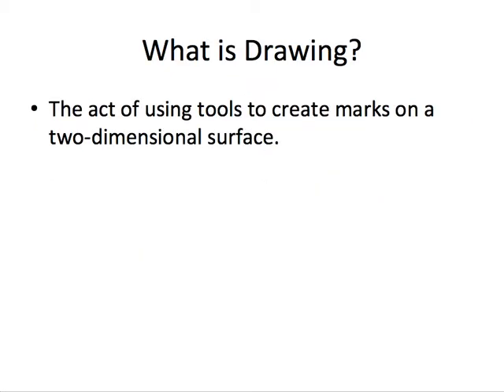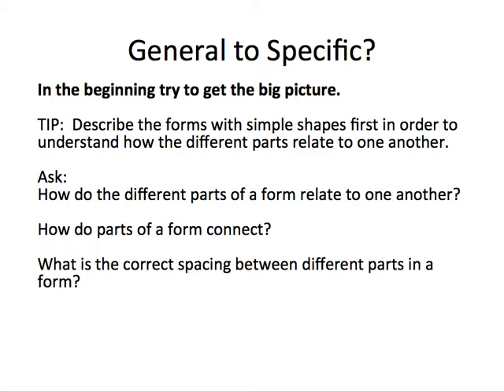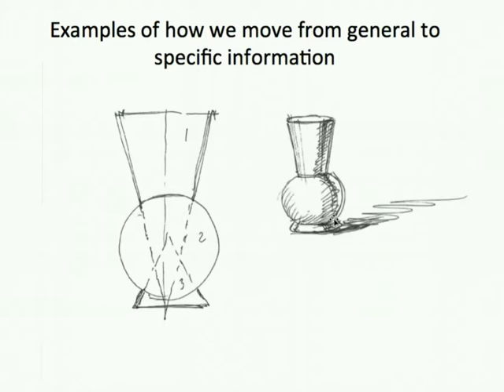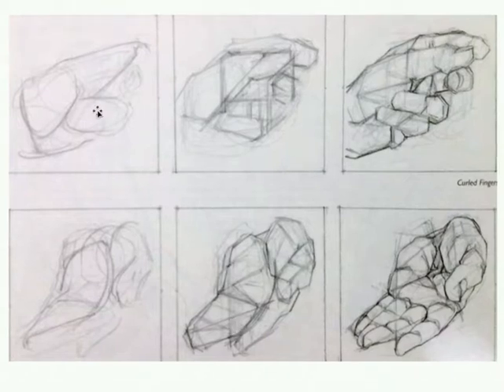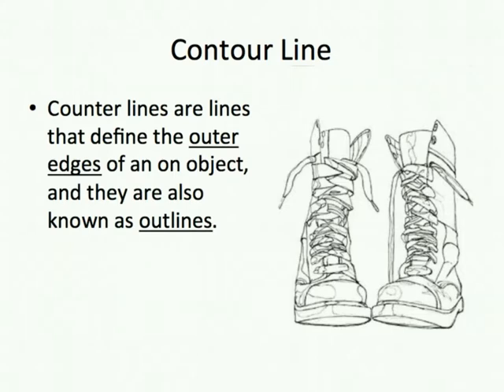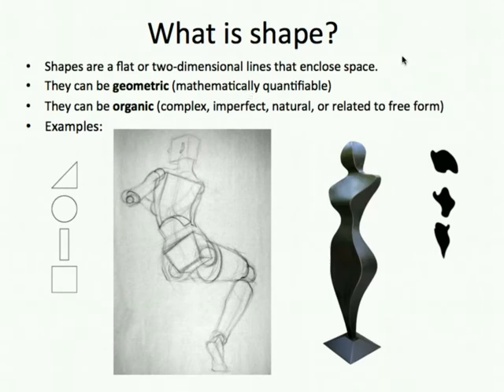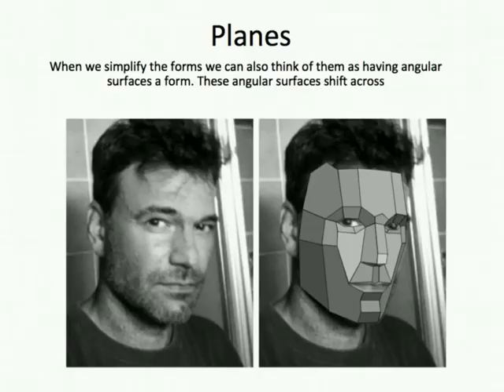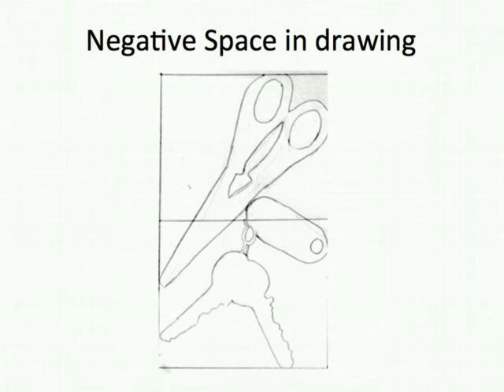Video 1: Approaching Drawing